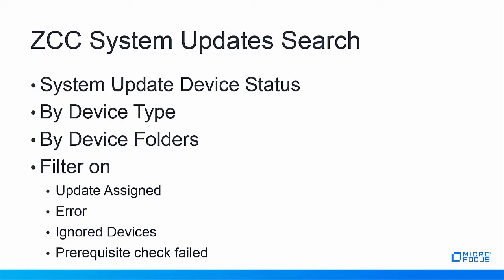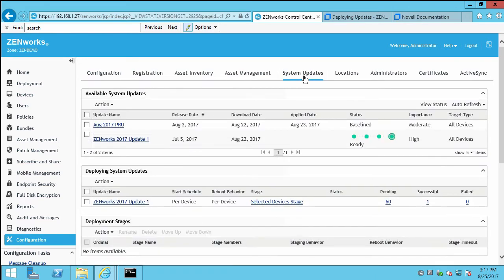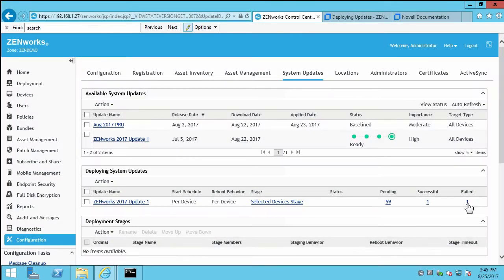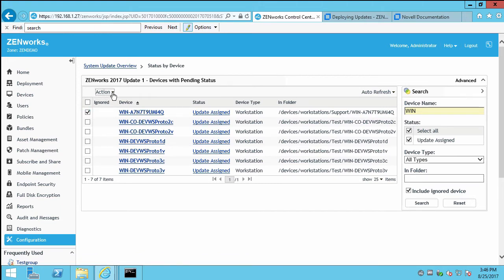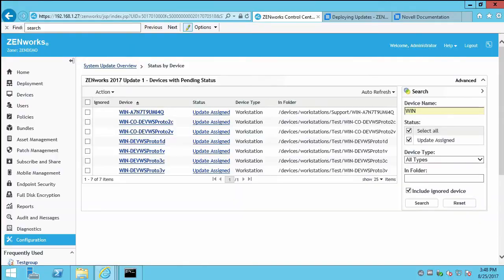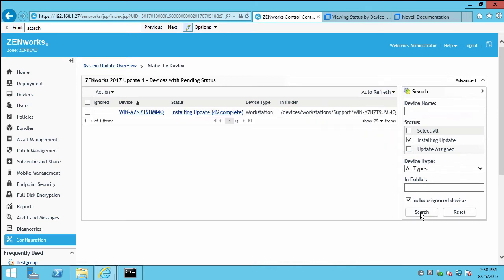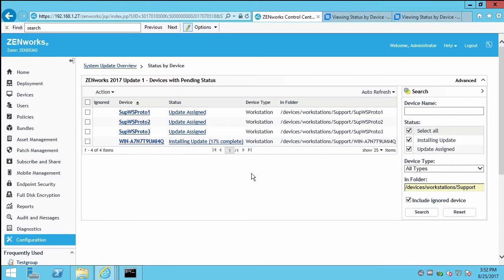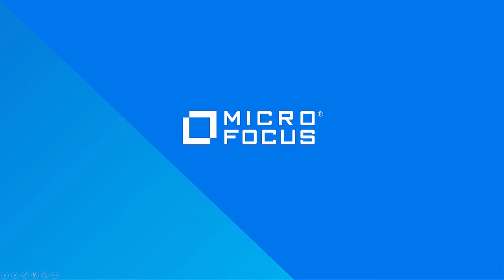ZENworks 2017 Update 1 – System Update Search Feature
This Micro Focus video will walk through the ease of searching your ZENworks 2017 update 1 Zone for System Update device statuses in large deployments.  When the large deployments of the ZENworks Adaptive Agent is deployed, this makes it much easier to view those devices by filtering on Folders and/or various Statuses.

ZENworks® Configuration Management (formerly Novell® ZENworks Configuration Management) automates IT management processes across the lifecycles of desktops, laptops, and mobile devices. ZENworks Configuration Management's unique identity-based management capabilities make employees productive by providing them with the tools they need—regardless of what devices they use or where they choose to work.